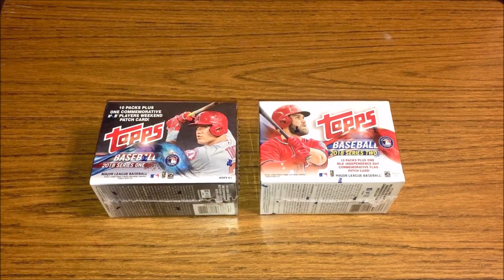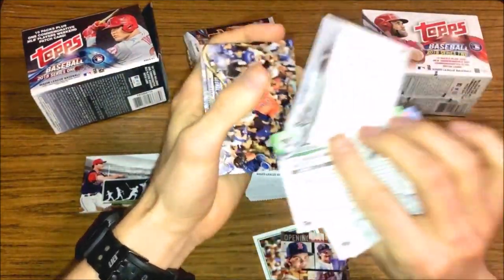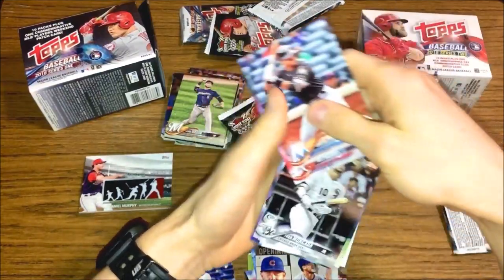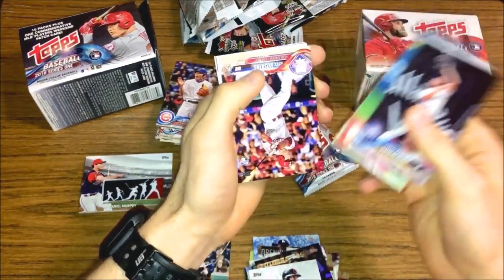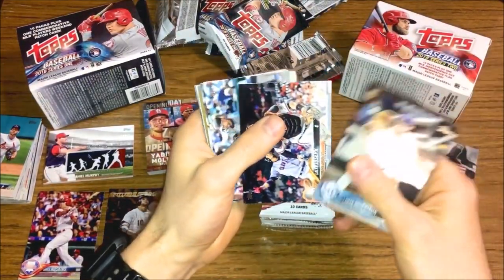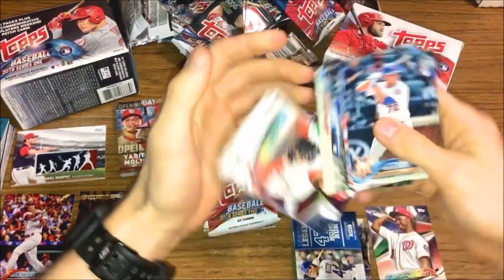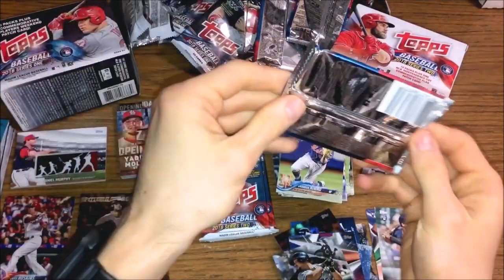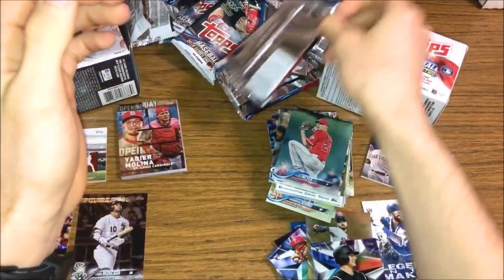BLASTER BOX WAR! 2018 Topps Series 1 VS Series 2! Which Blaster Has Better Baseball Cards?!?!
I open up two blasters from 2018 Topps to see which blaster produces better cards! Lots of fun! Enjoy the video!

 ⚾Wax Breaks
 ⚾Unboxings
 ⚾Reviews
 ⚾Card showcases
 ⚾Recaps